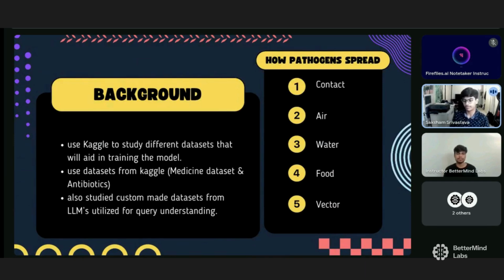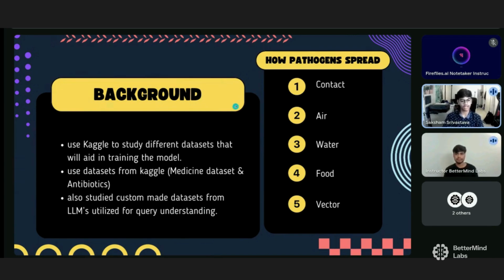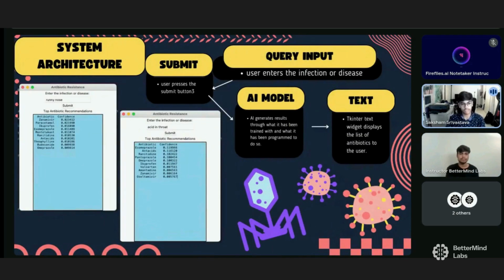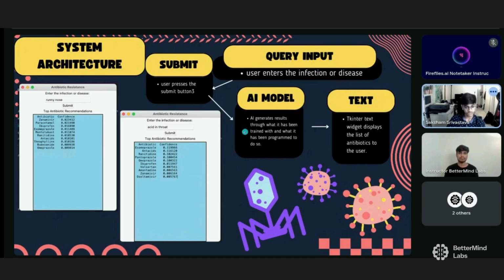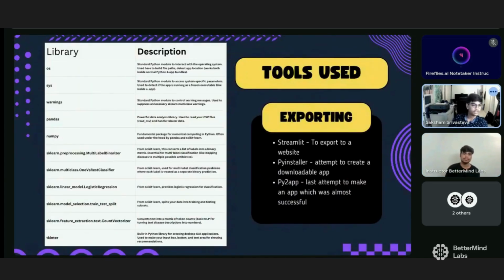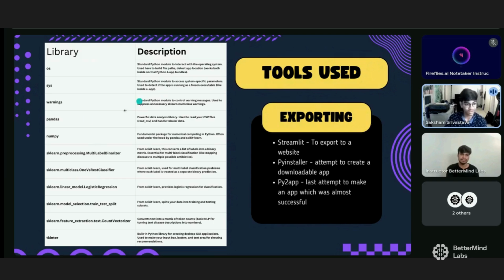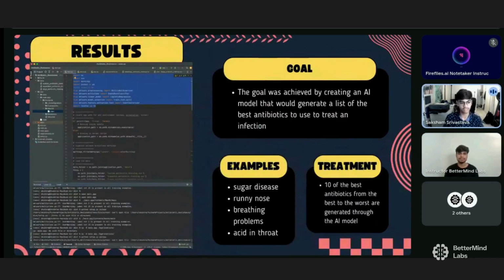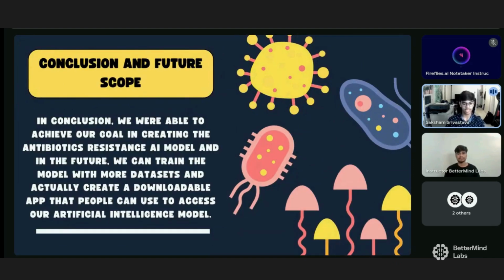Saksham Srivastava | AI Antibiotic Resistance | AI + Healthcare | BetterMind Labs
AI ranks antibiotics for diseases based on confidence. Built a model and tried to build an installable app. This AI model suggests the best antibiotics for infections based on confidence scores and training data.